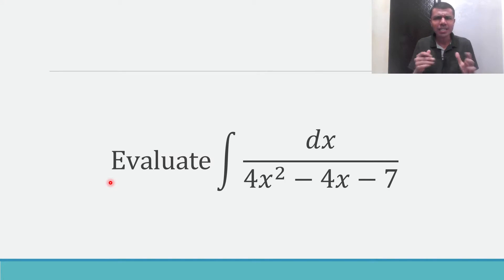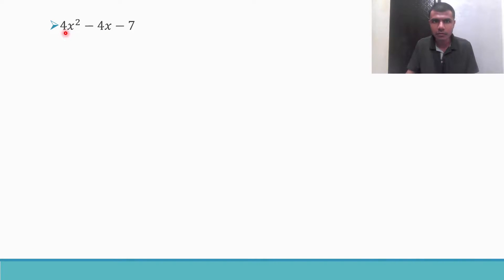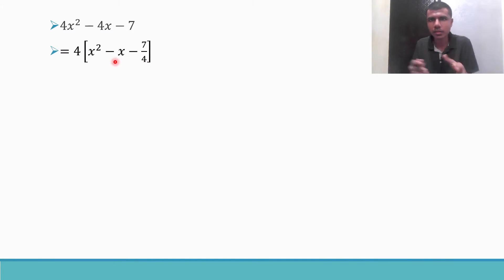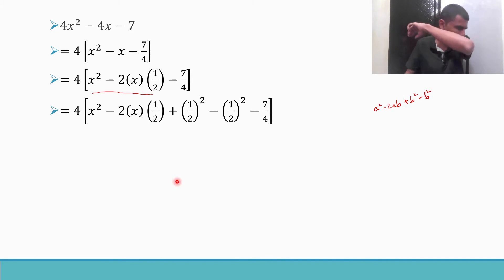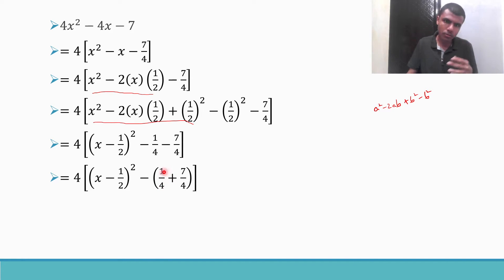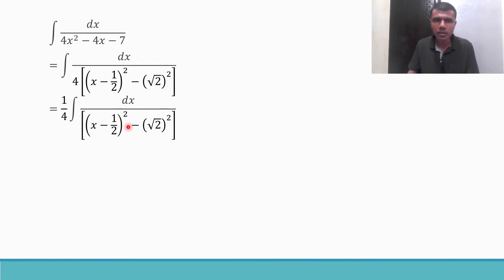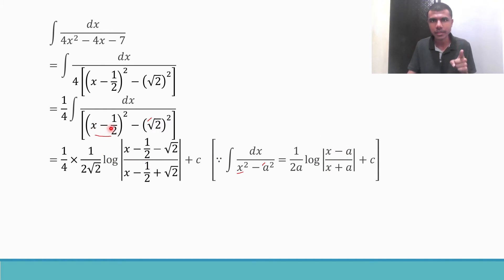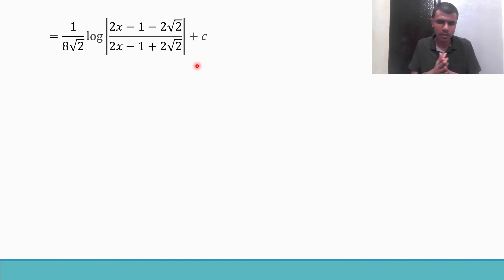Integration 7 Marks Important Question 20 | dx/4x^2-4x-7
Integral dx/4x^2-4x-7
Integral dx/4x2-4x-7